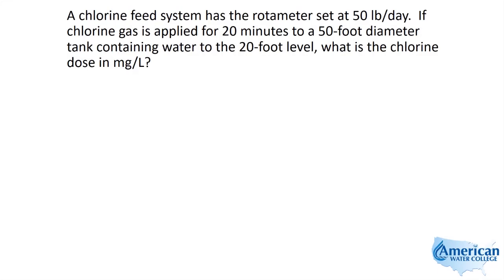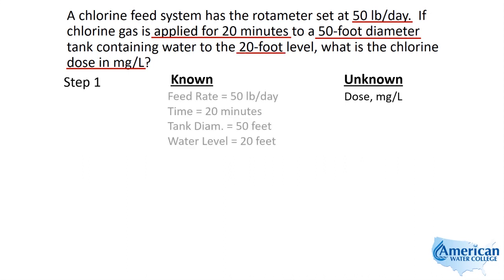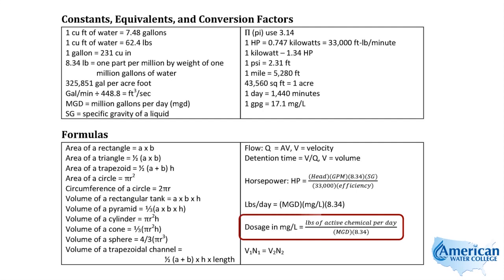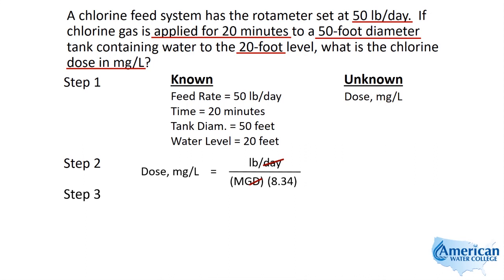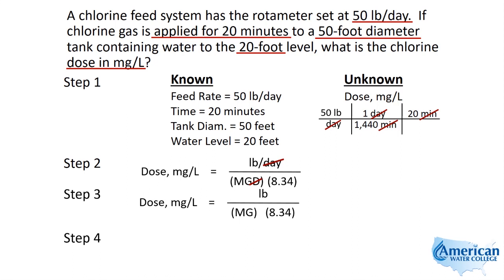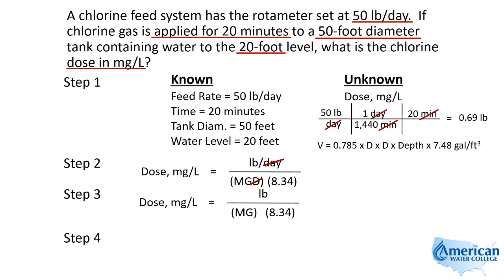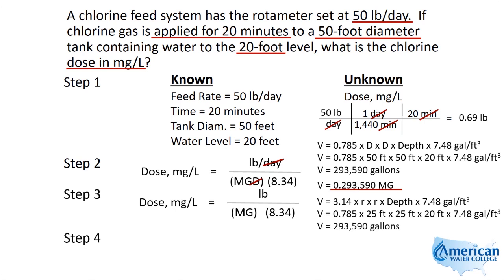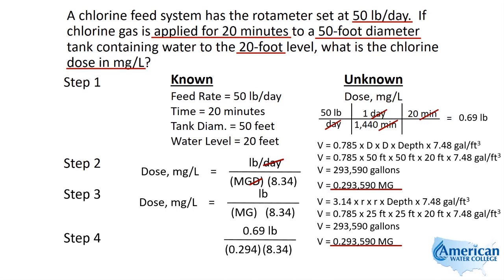Water Treatment Math | Chlorine Dose Calculation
Learn How to calculate chlorine dose in this video, using the our Five Step Process to solving math problems.